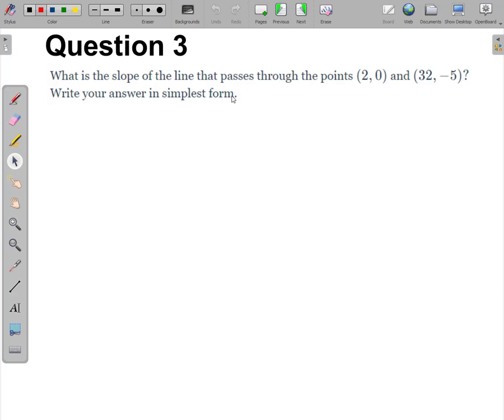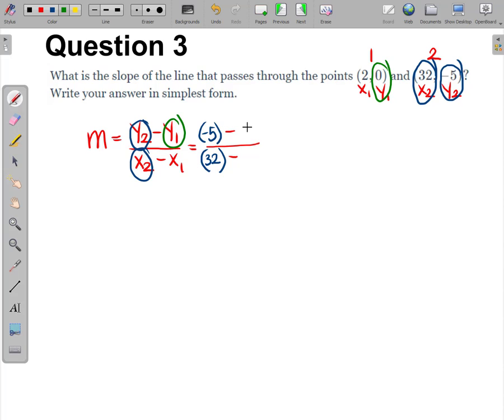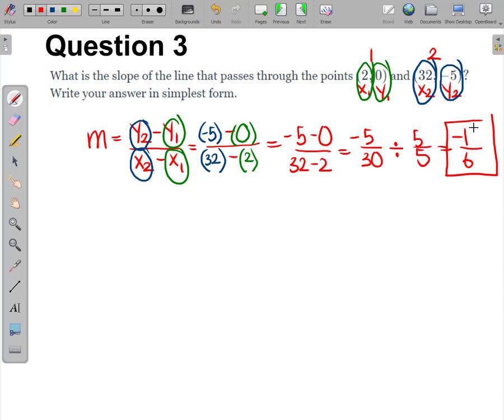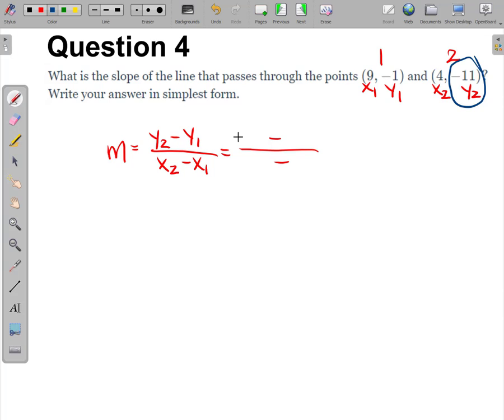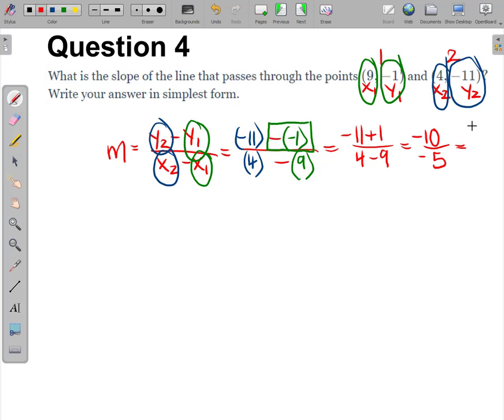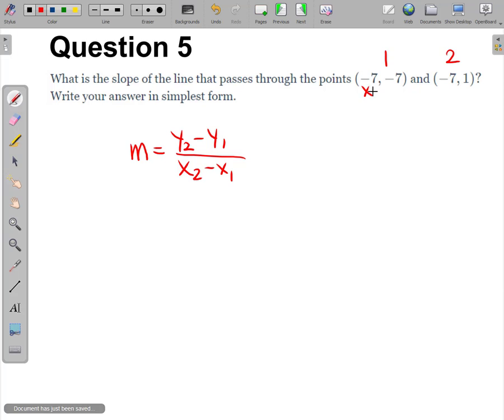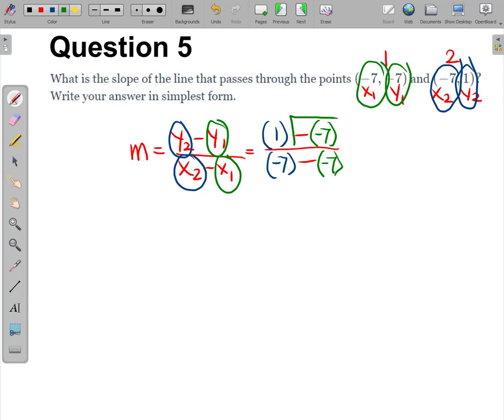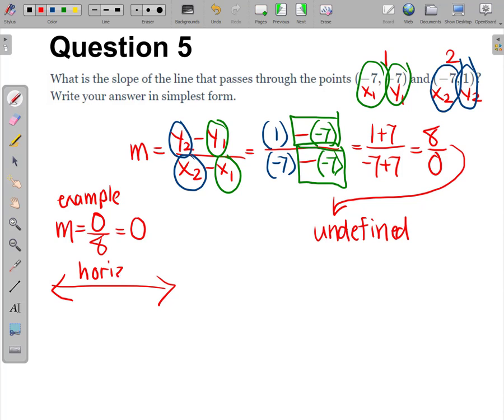Finding the Slope from Points